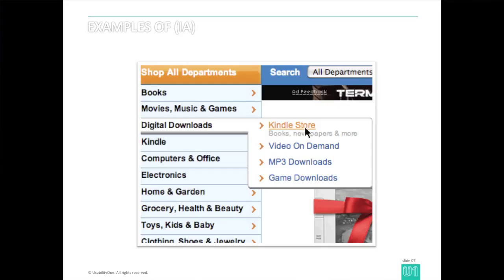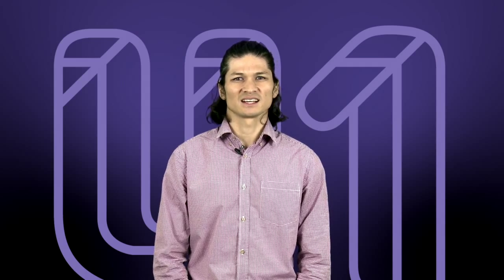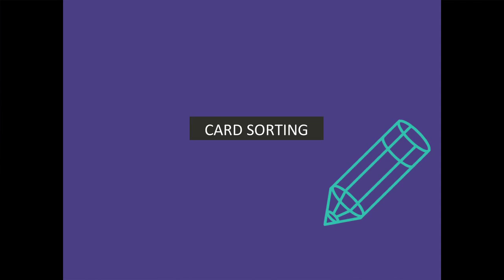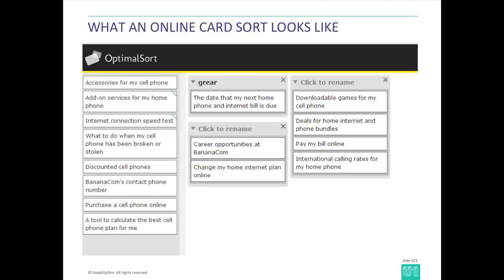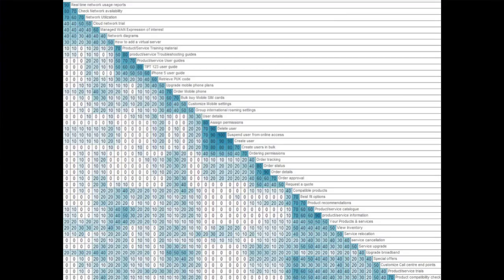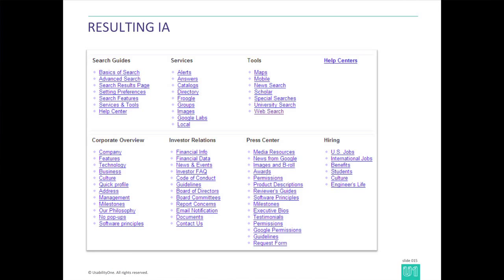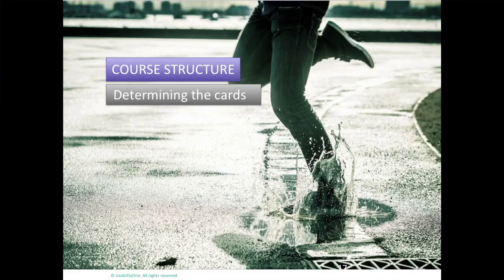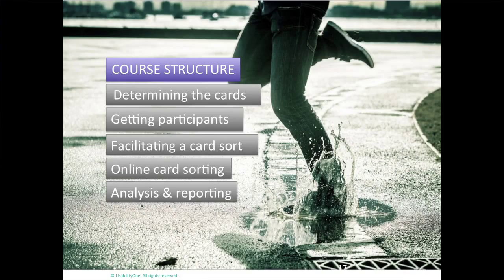UX: Developing an Information Architecture with Card Sorting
In this card sorting course, we explore how card sorting is used to create an intuitive information Architecture and therefore an easier website to navigate.

In this course, we go through the entire process, from creating the cards, having participants sort them all the way to analysing the data and reporting the results back to the stakeholders.
Card sorting is usually used by information architects and usability experts when designing new websites, redesigning or repurposing websites and conducting research into how users interact with a website.
U1 Group is an independent Australian User Experience (UX) consultancy. We research and test websites, apps and experiences for the private sector, government and not-for-profit organisations. Our services include usability testing, digital strategy, persona development, customer journey maps, customer experience management, accessibility compliance and UX training. Our mission is to help clients achieve certainty that whatever they deliver to market will be a resounding success.